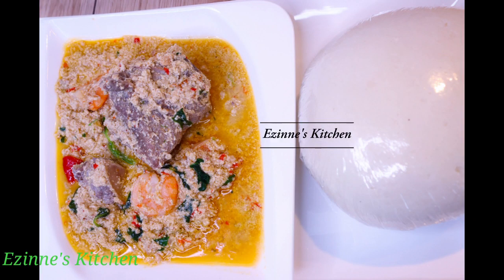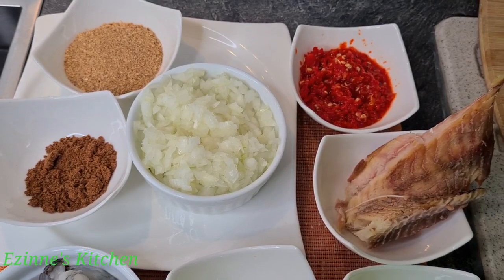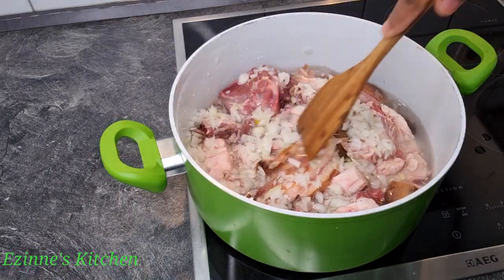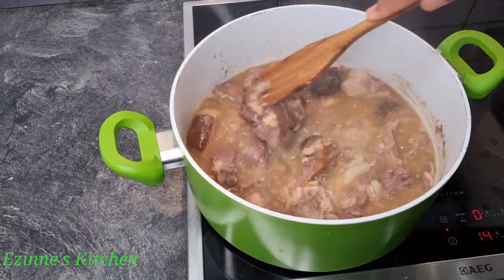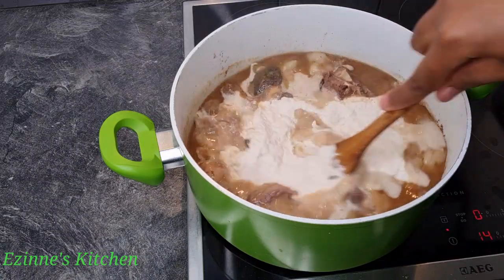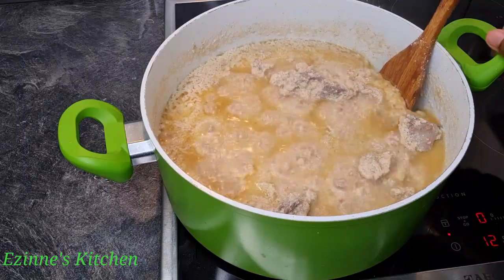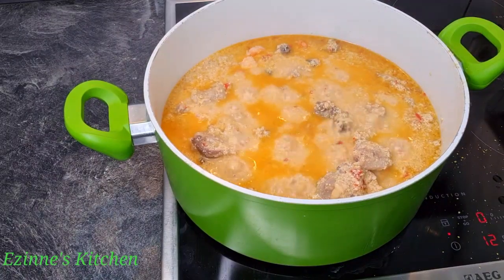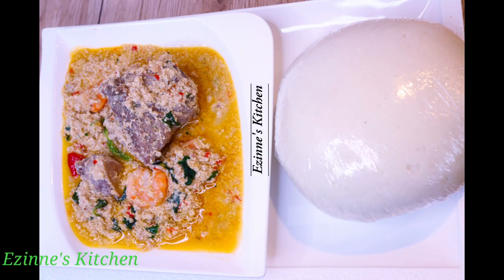How to cook Yummy Egusi pepper 🌶 Soup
Ingredients,
Crayfish
Onions
Pepper soup spice
Dry fish
Shrimps 🍤
Salt
Knorr cubes
Blended Egusi
Fresh spinach
Goat Meat